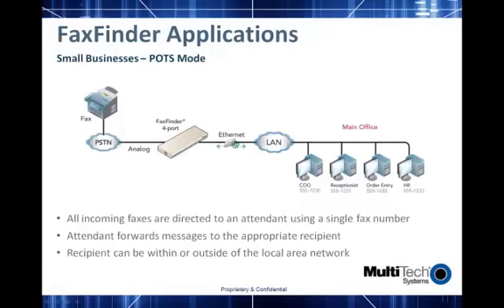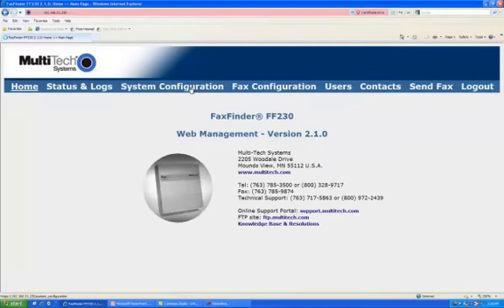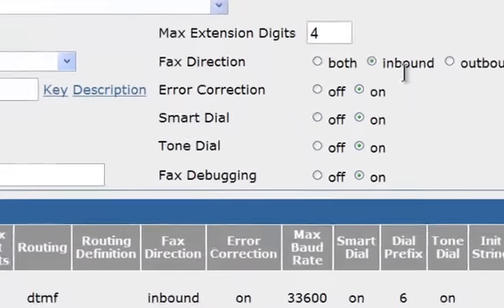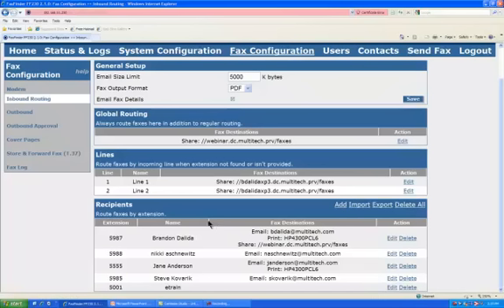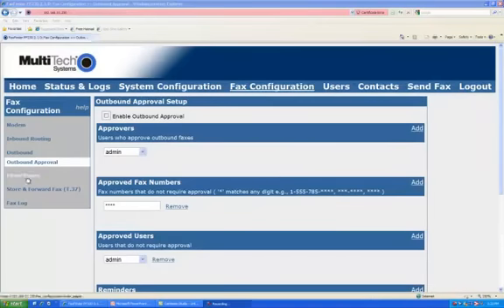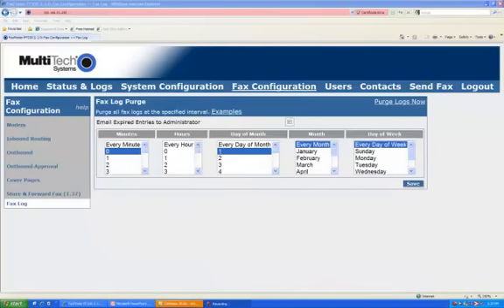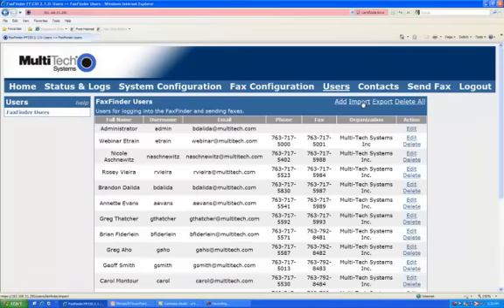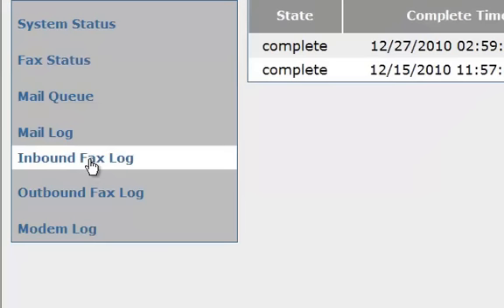Multi-Tech's FaxFinder fax server demonstration - 1 of 2